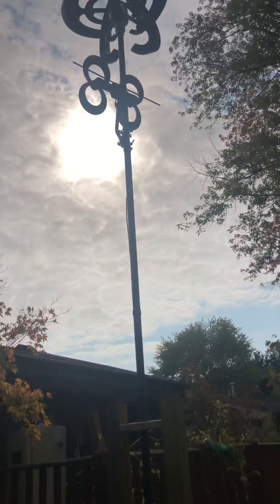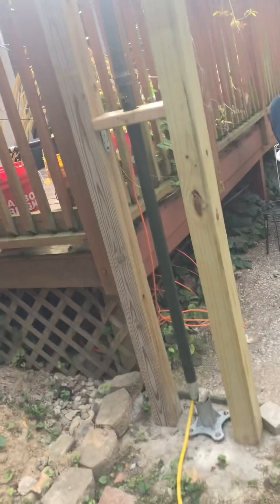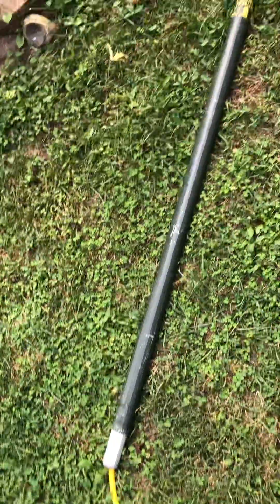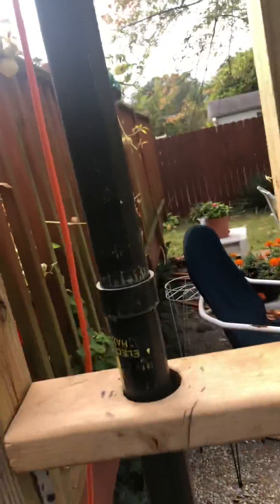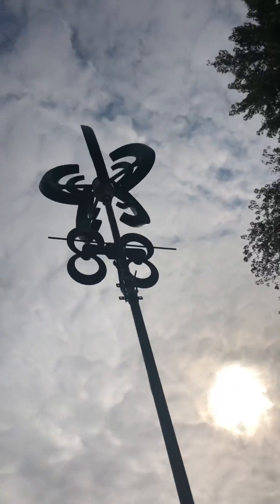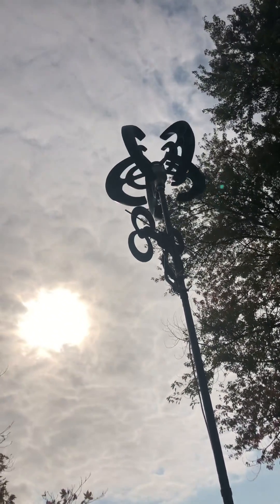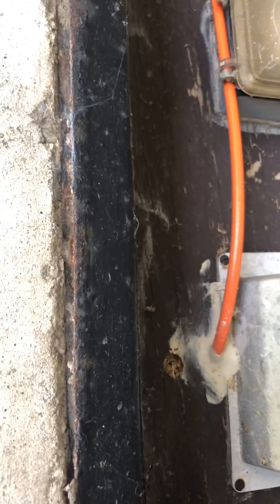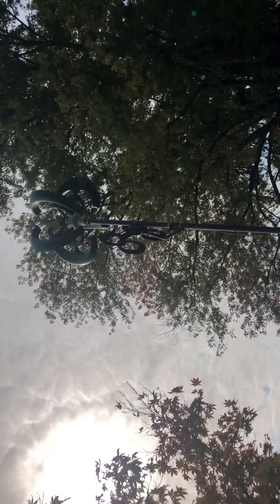Wind Turbine Lantern from China (Angel Wings) a Win Win